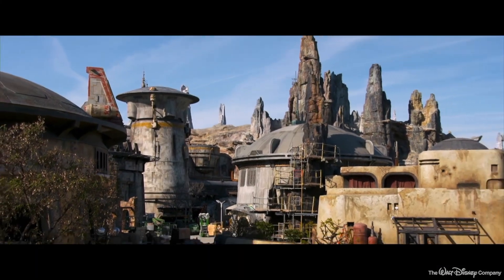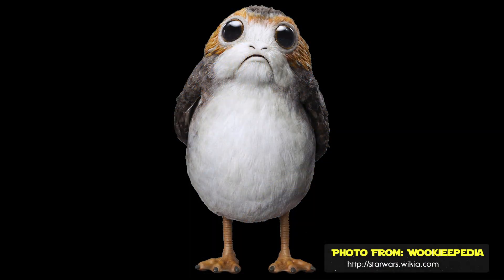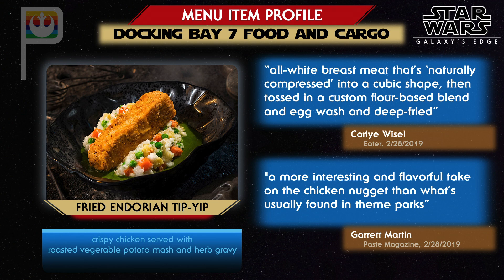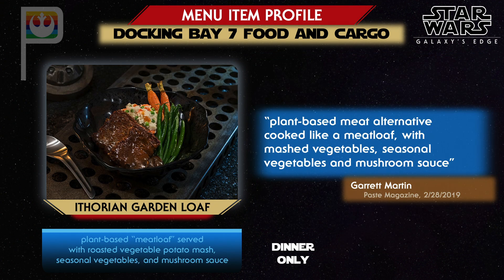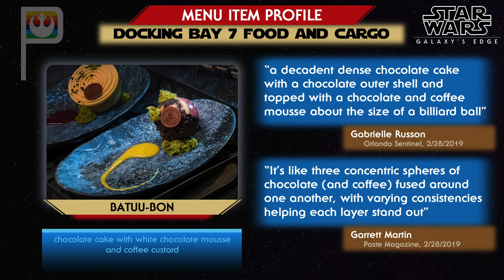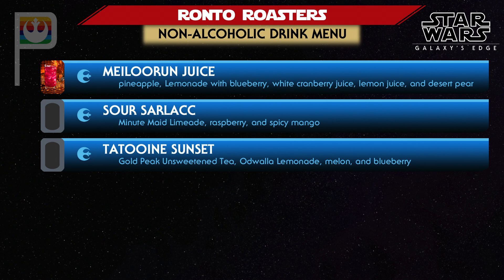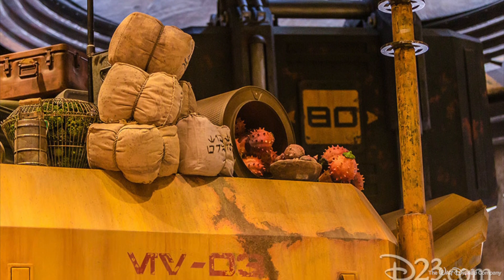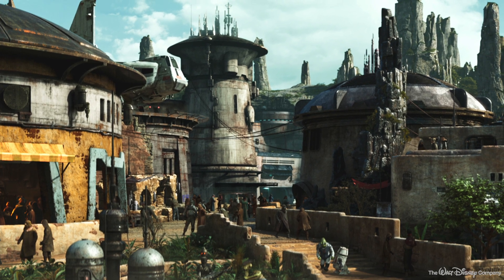Star Wars: Galaxy's Edge Dining Preview, Part 1 (of 2) - May, 2019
A preview of everything we've learned over the past few years about dining in Star Wars: Galaxy's Edge, coming soon the Disneyland and Disney's Hollywood Studios.

This is part 1 in a 2 part series, featuring previews of the primary places to find food on Batuu, including Docking Bay 7 Food and Cargo, Ronto Roasters, and Kat Saka's Kettle. We'll talk about the backstory of each restaurant, show concept art, and discuss every item on the menu that Disney has revealed thus far.

Here's a list of the sources of information specifically mentioned in this video:
Scott Trowbridge, Oga’s Cantina Coming to Star Wars: Galaxy’s Edge in 2019, 8/30/2018

Amy Ratcliffe, Nerdist, What You Can Eat and Drink in STAR WARS: Galaxy's Edge, 2/27/2019

Ryan Parker, The Hollywood Reporter, Inside Star Wars: Galaxy's Edge — A Firsthand Account, 2/27/2019

Zach Johnson, D23, Everything You Need to Know About Star Wars: Galaxy’s Edge, 2/28/2019

Garrett Martin, Paste Magazine, Food of Star Wars: Galaxy's Edge, 2/28/2019

Arthur Levine, USA Today, 'Star Wars': How to have fun using the Force at Disneyland's Galaxy Edge land, 2/28/2019

Carlye Wisel, Eater, Eat Like Boba Fett at Disney’s Star Wars: Galaxy’s Edge, 2/28/2019

Carlye Wisel, Travel + Leisure: I’ve Seen Disney's Star Wars: Galaxy's Edge. Here’s What’s Inside, 2/28/2019

Anthony Breznican, Entertainment Weekly, Blue milk and more — a restaurant guide for Star Wars: Galaxy's Edge, 2/28/2019

Germain Lussier, Gizmodo, Star Wars: Galaxy's Edge—The 77 Most Fascinating Things We Learned on Our Trip, 2/28/2019

Gabrielle Russon, Orlando Sentinel, Food and drink offerings at Star Wars: Galaxy's Edge may surprise you, 2/28/2019

Brady MacDonald, The Press-Enterprise, Take a behind-the-scenes tour of Black Spire Outpost, 3/4/2019

Star Wars Celebration: Bringing Star Wars Galaxy's Edge to Life at Disney Parks, 4/13/2019

Brady MacDonald, Orange County Register, Disney reveals lineup of Star Wars-themed beers and wines coming to Galaxy’s Edge, 5/4/2019

Alex Dunlap, Disney Parks Blog, Foodie Guide to Star Wars: Galaxy’s Edge, 5/10/2019